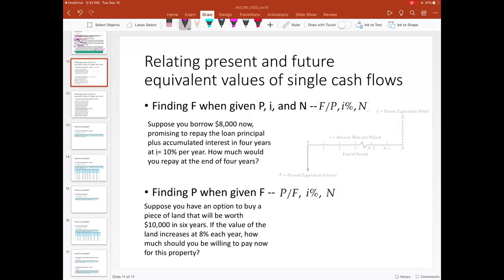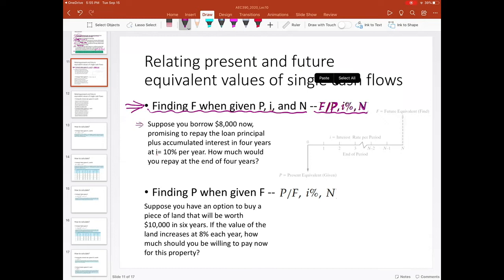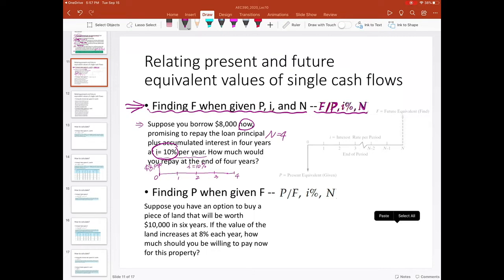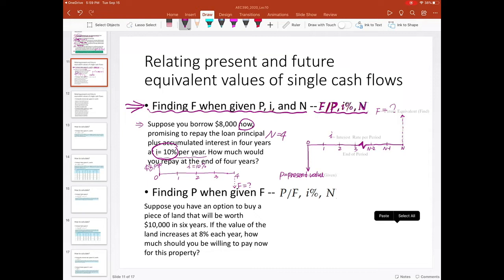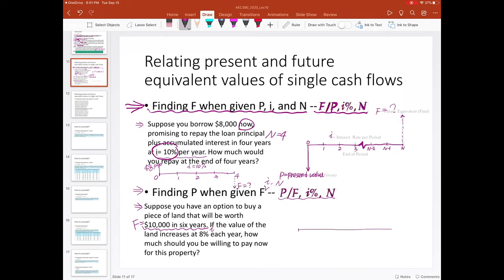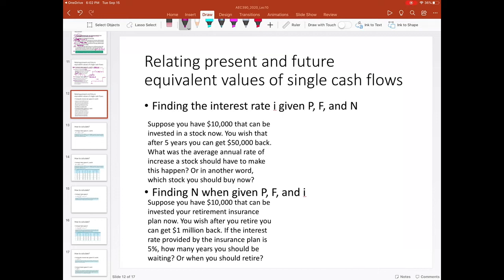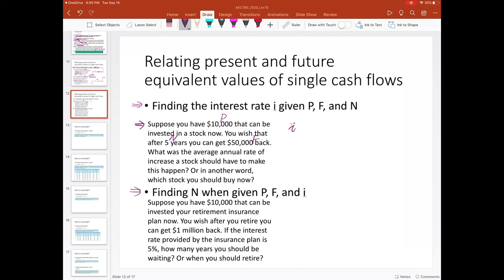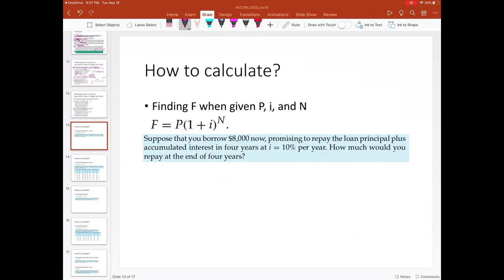IET390 Lec30 Ch4 Relating present and future values